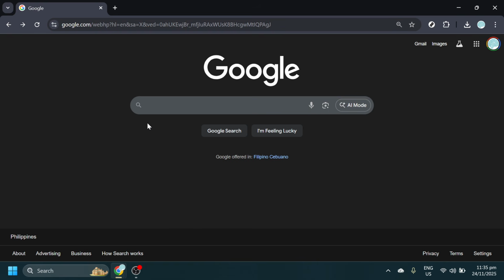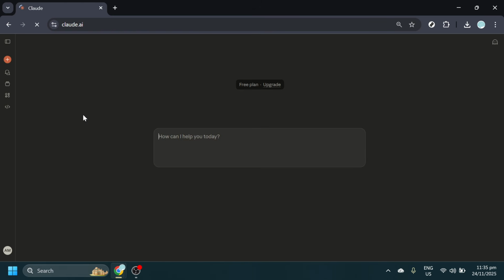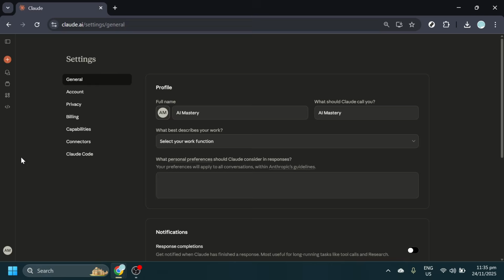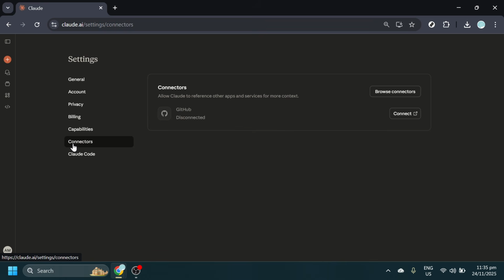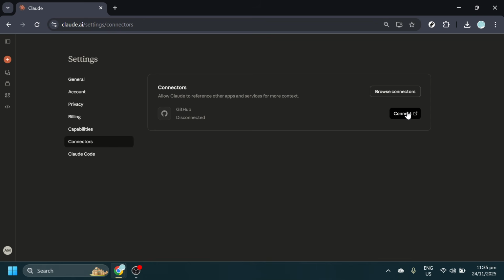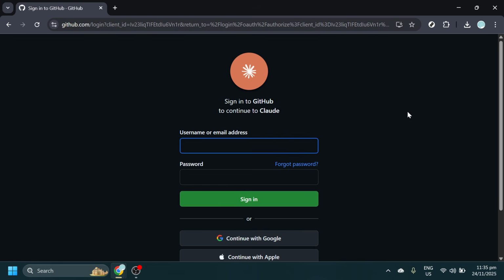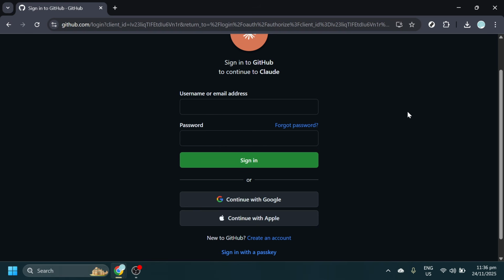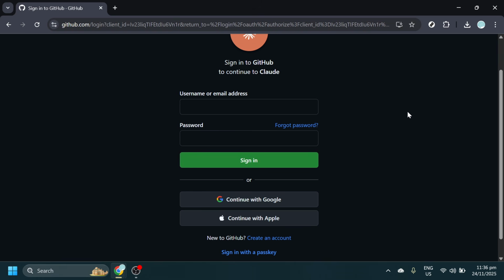How to Connect GitHub to Claude AI (Updated 2026)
0:00 Prerequisites and Account Requirements
0:21 **Navigate** to the Claude AI Website
0:42 **Sign In** to Your Claude Account
0:50 **Access** the Account Settings Menu
1:03 **Locate** the Connectors Section
1:23 **Initiate** the GitHub Connection
1:29 **Authorize** Claude in GitHub
1:40 **Select** Repository Access Permissions
1:58 **Complete** the Authorization Process
2:05 **Verify** the Connection Status
2:13 **Understanding** What You Can Do with the Integration
2:27 **Managing** and Modifying Your Connection
2:33 **Recap** of the Integration Process